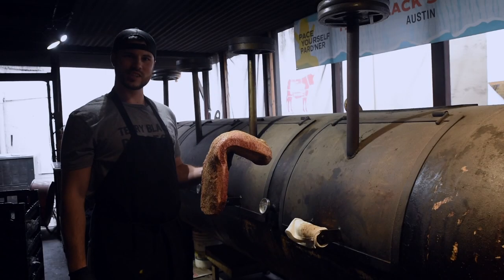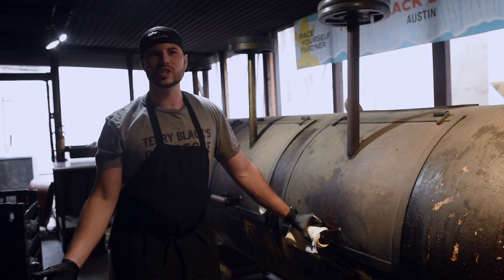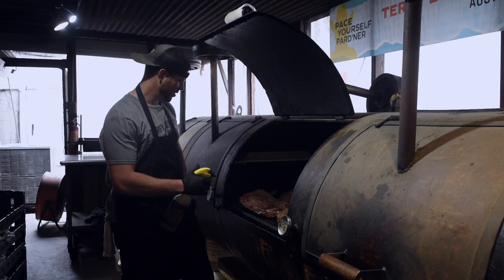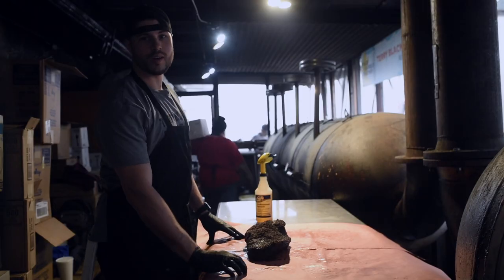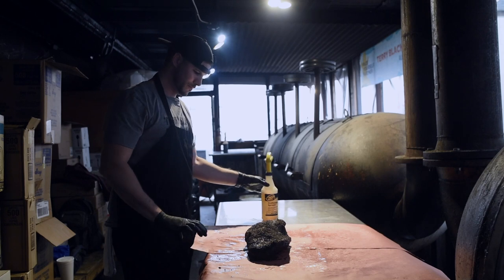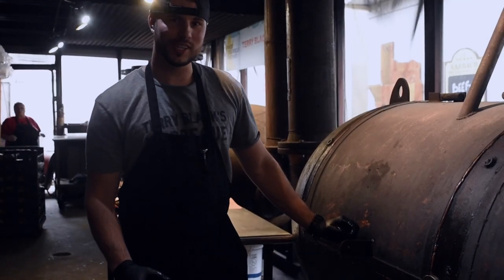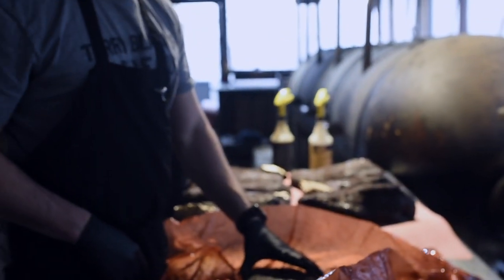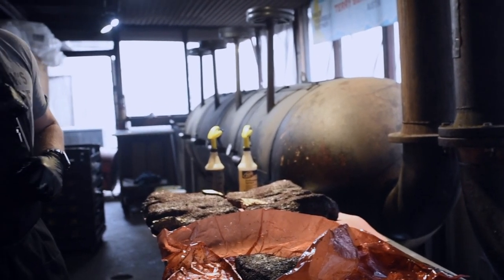How to Cook a Brisket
Terry Black's Barbecue co-owner Mike Black walks you through our cooking process, picking up from where we left off after the trim video.